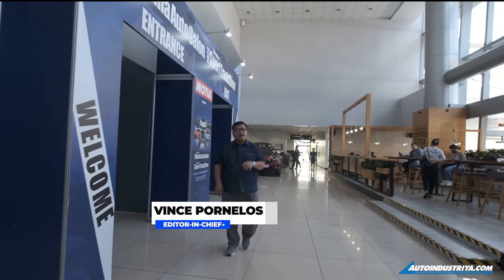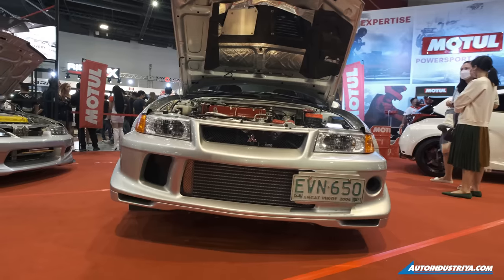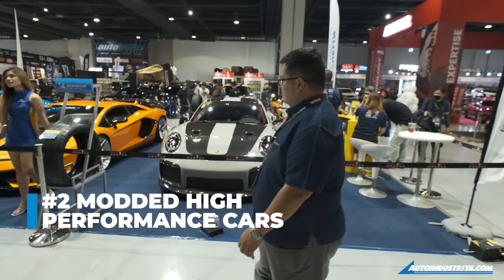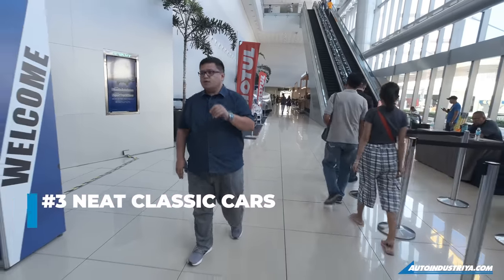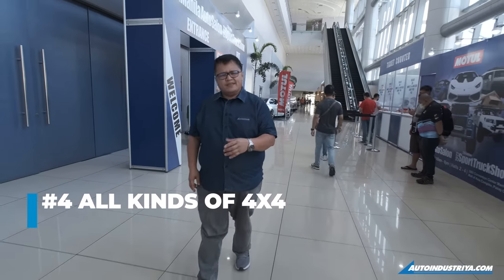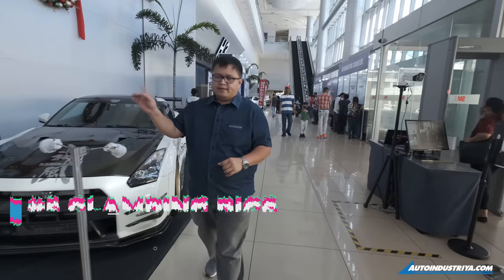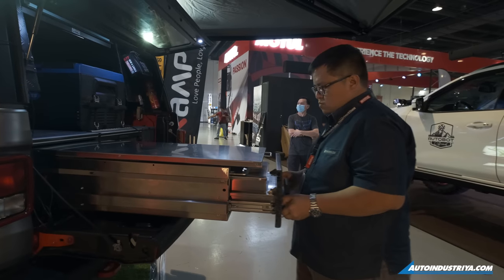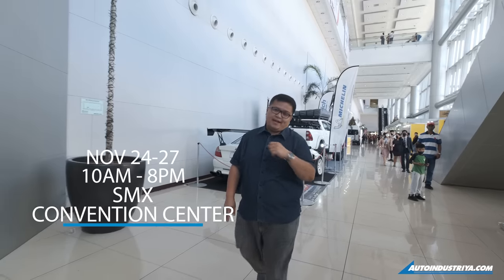2022 Manila Auto Salon & Sport Truck Show: What you can expect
Supercars, tuners, and 4x4 rigs line up the 2022 Manila Auto Salon & Sport Truck Show from November 24 until November 27 at the SMX Convention Center, Mall of Asia Complex, Pasay City. Vince gives you a quick walk-through of what to expect at the year-end custom car show in the Philippines.